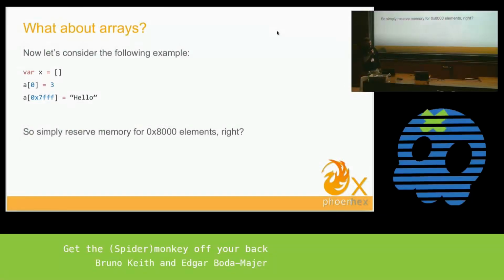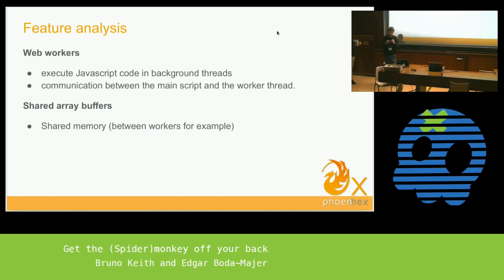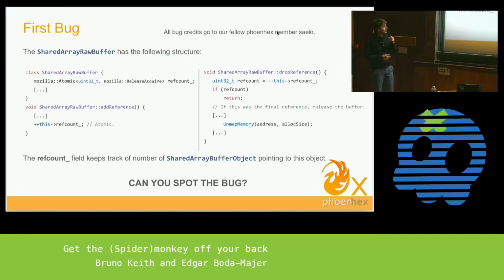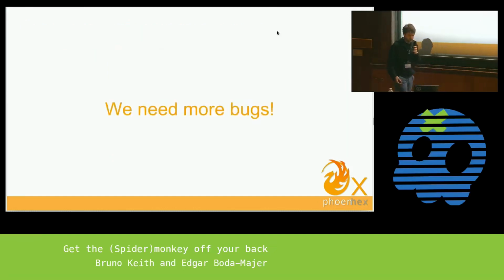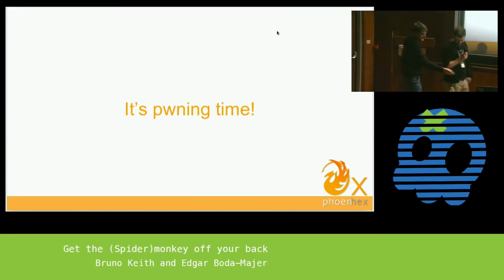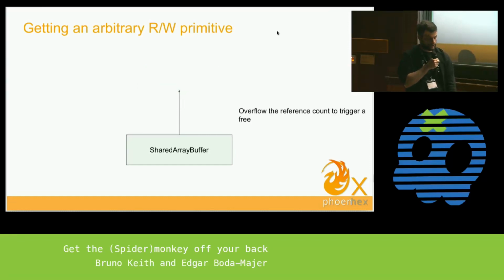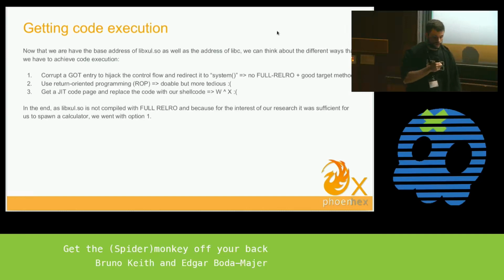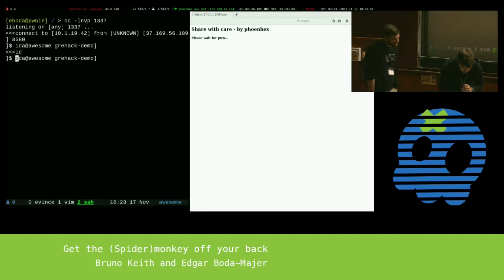GreHack 2017 Get the Spidermonkey off your back